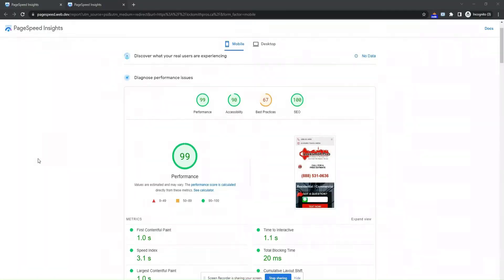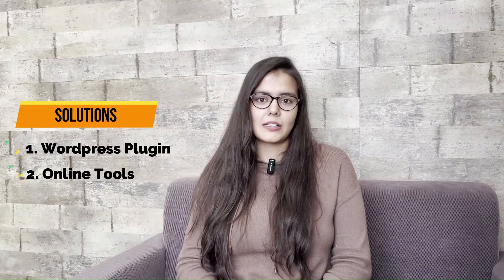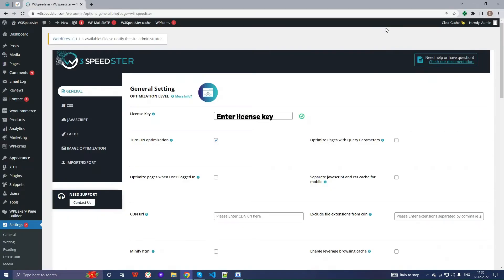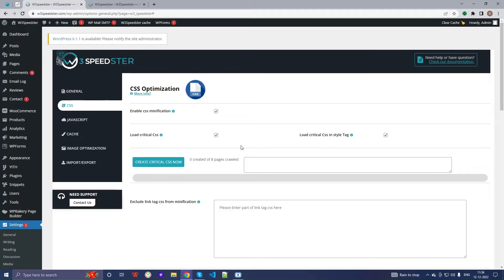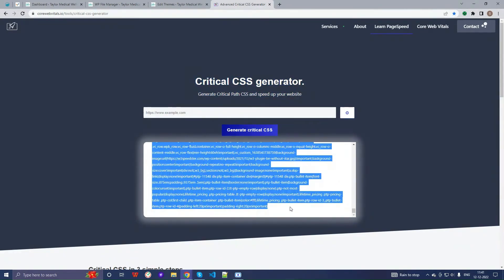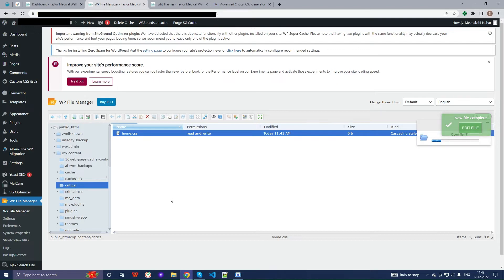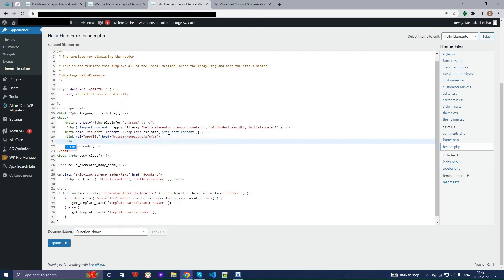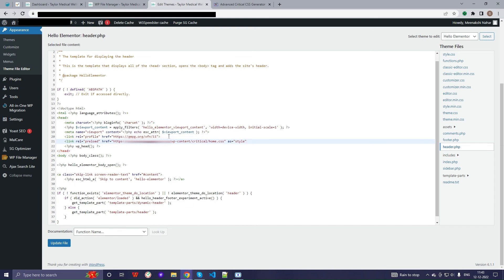How to Generate Critical CSS in WordPress Site (2 Methods)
If you are struggling to create critical CSS on your WordPress website, this video explains on how to generate critical CSS with two different methods. In the first method, we've used a WordPress plugin called W3speedster for generating critical CSS step by step. In the second method, we've shown how you can easily create critical CSS online with the help of online tools/websites.

Critical CSS is a technique of extracting the CSS for above-the-fold content in order to display the page content to the user as fast as possible. In the web speed optimization world, critical CSS is key to optimizing performance and boosting loading time.